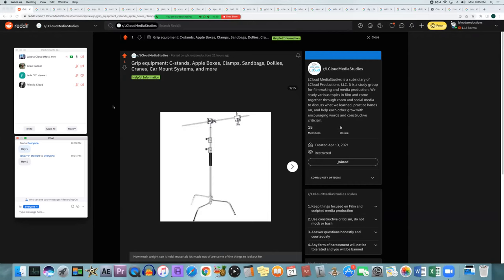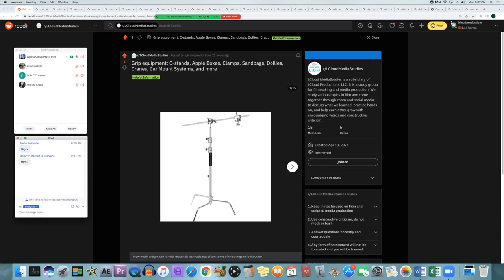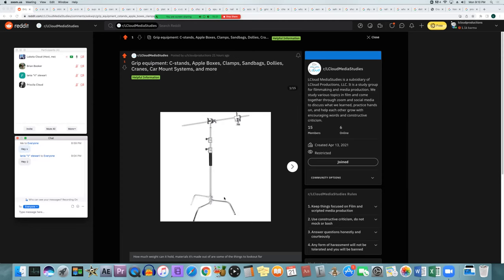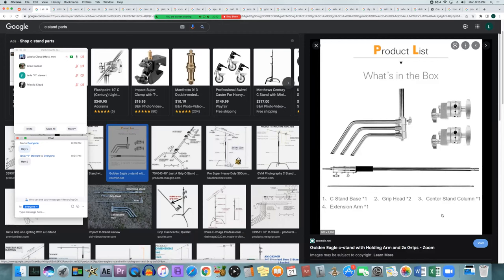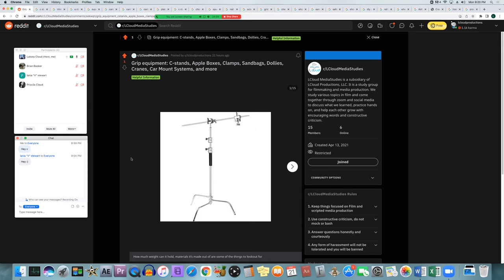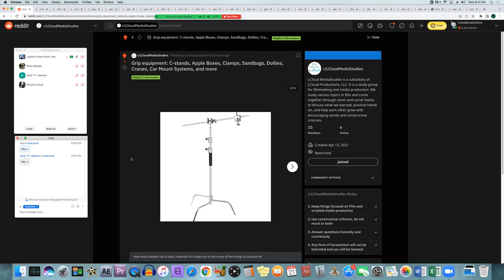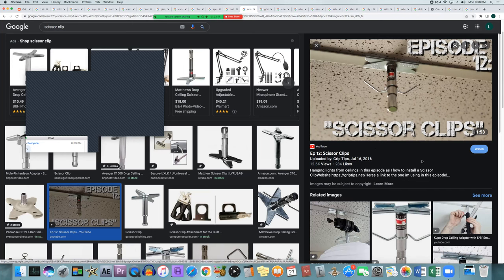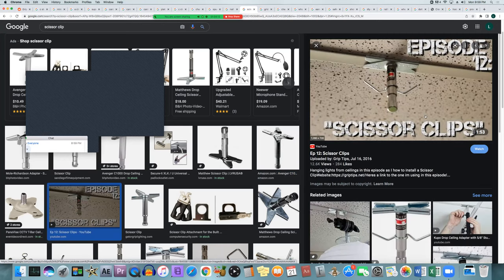LCloud MediaStudies Group Meet #14 Grip Equipment, Advice for Shooting Lower Budget Projects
In this meeting we go over many different pieces of grip gear.

We also go over some of the advice we've seen about shooting lower budget films and how to shoot for lower budgets